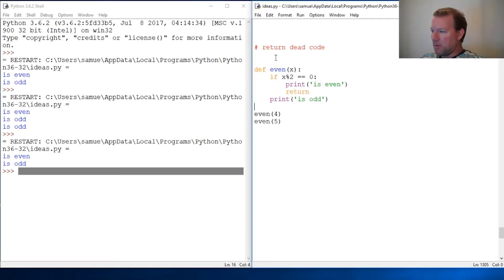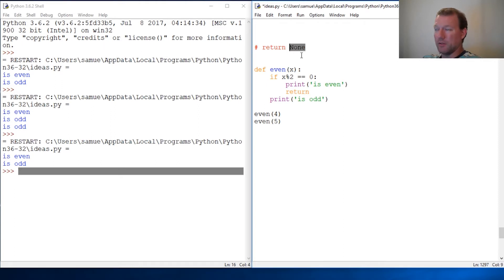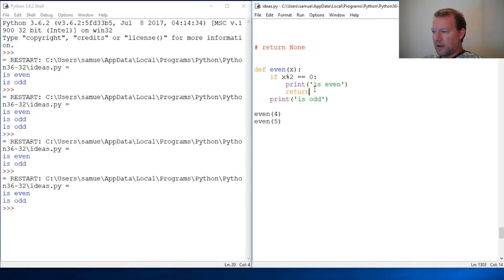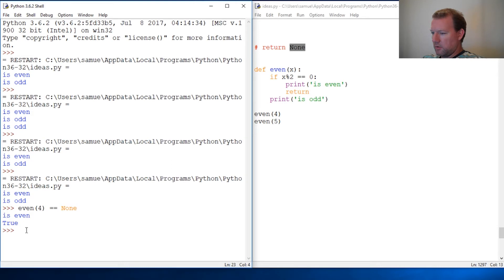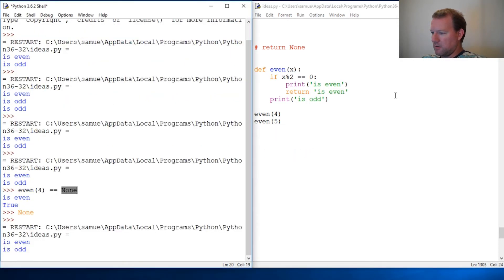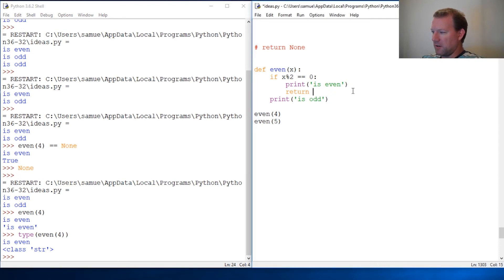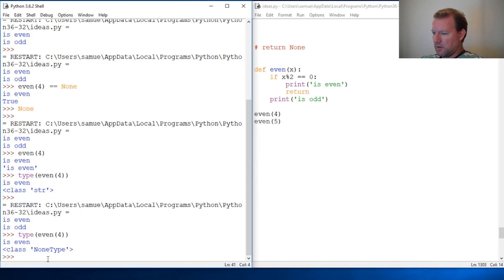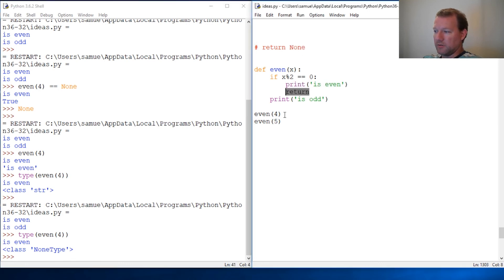Python Basics NoneType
Learn about NoneType in python